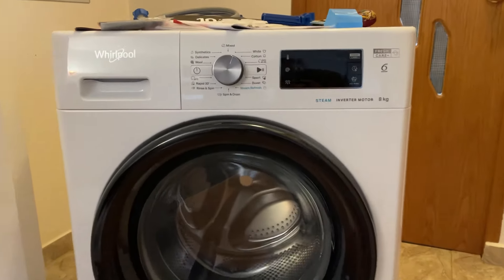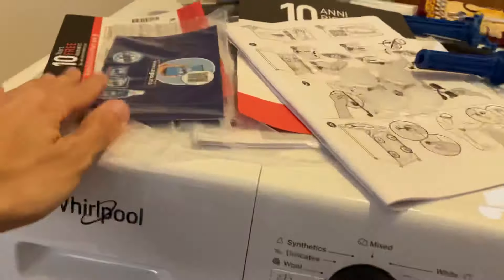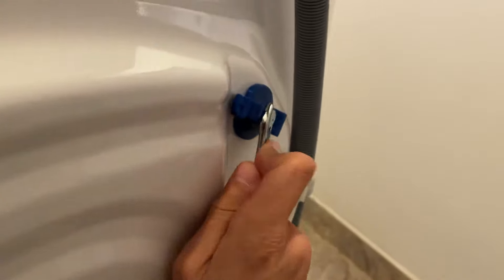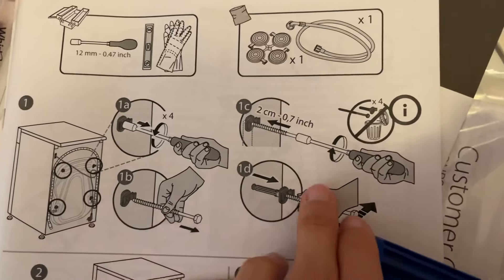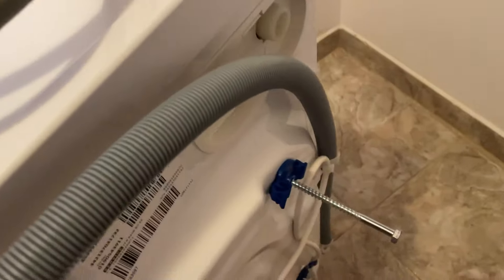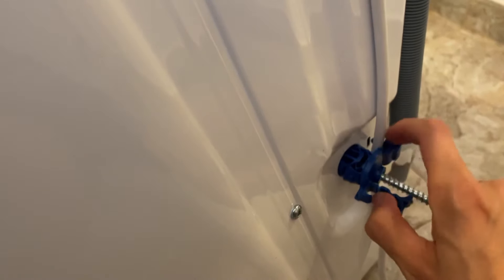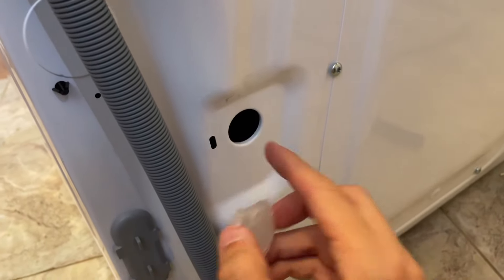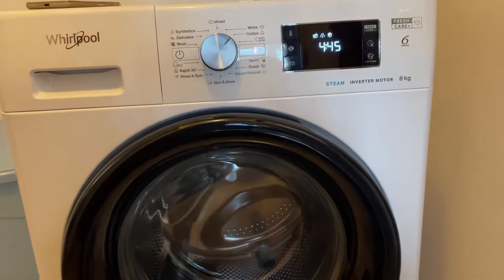WHIRLPOOL FFB 8458 washing machine quick review and installation guide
WHIRLPOOL FFB 8458 BV EE